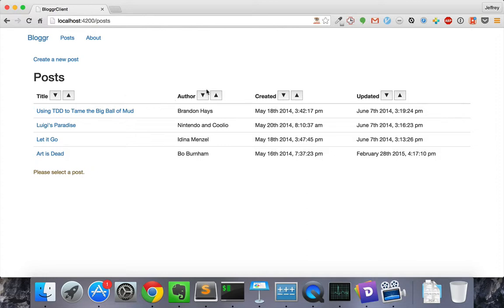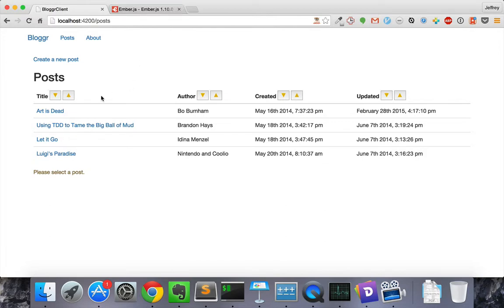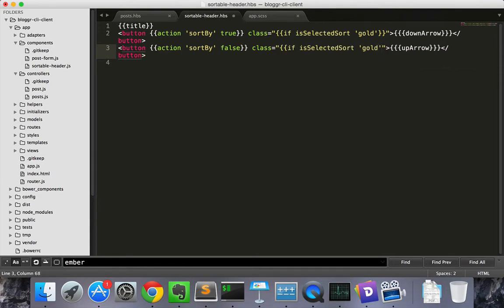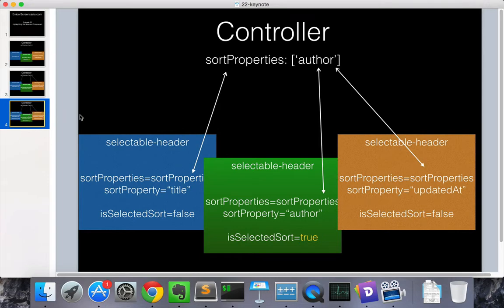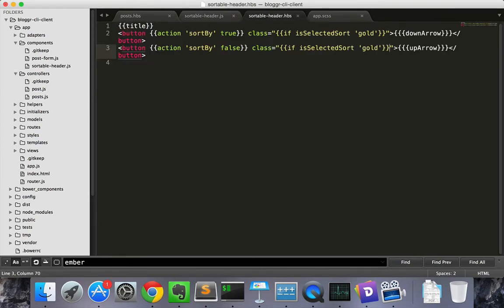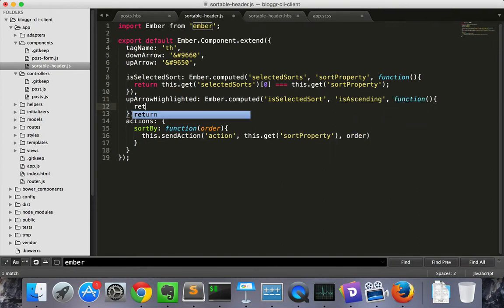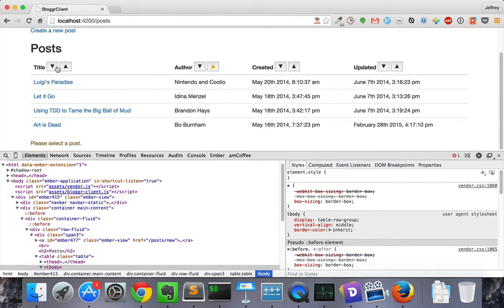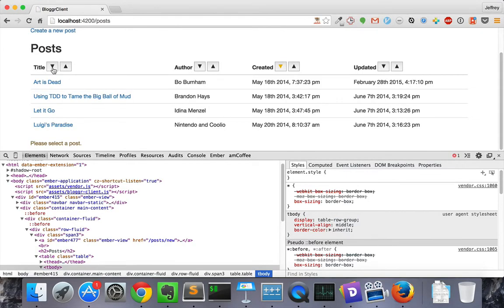22 highlight selected sort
Part three of the table sorting series.  For the rest of the series, go